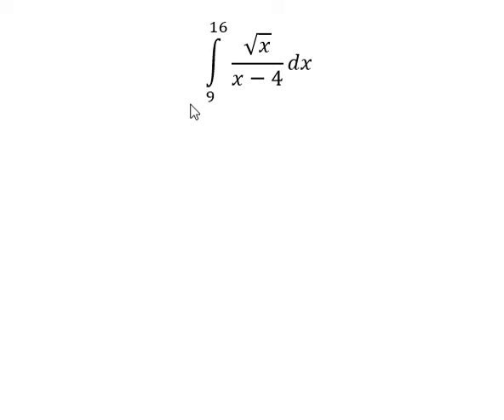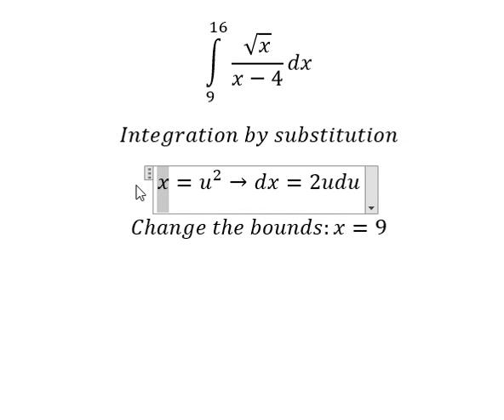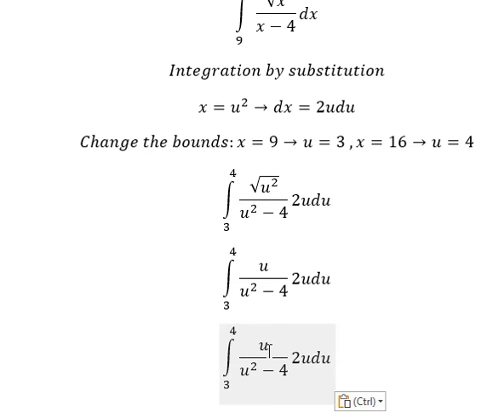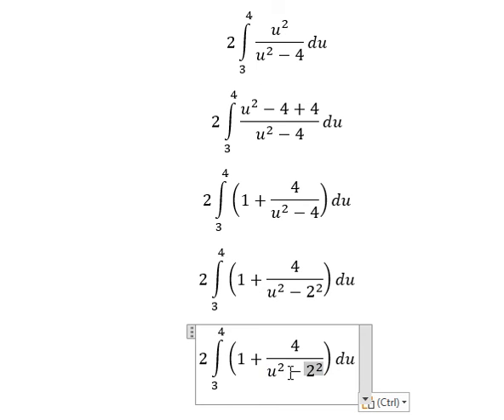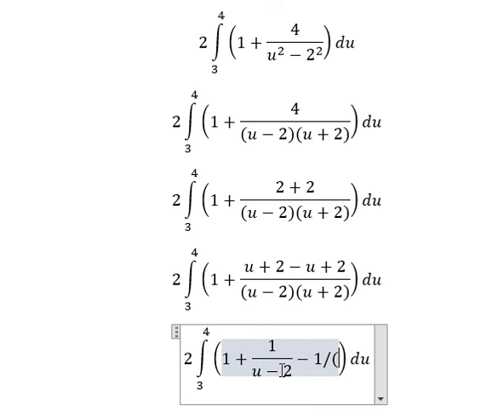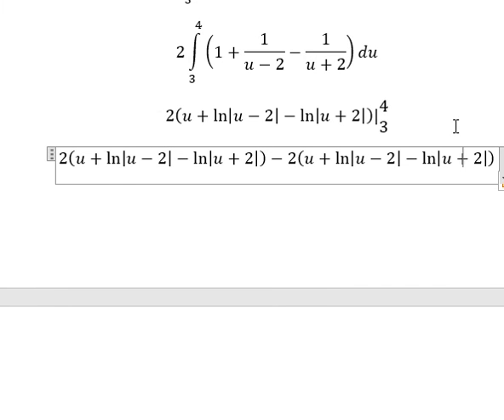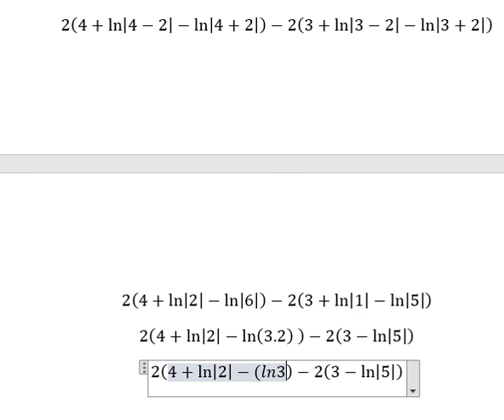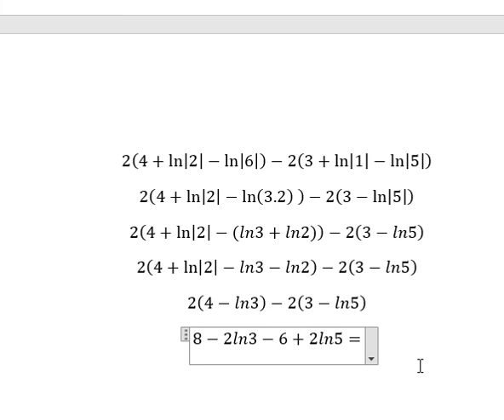Calculus Help: Integral ∫ From 9 to 16 √x/(x-4) dx - Integration by substitution - Techniques